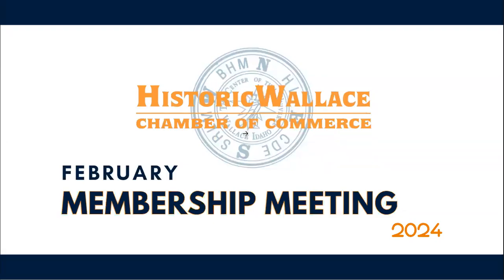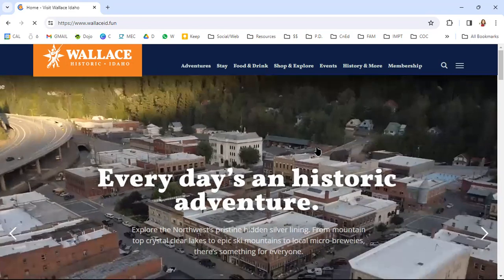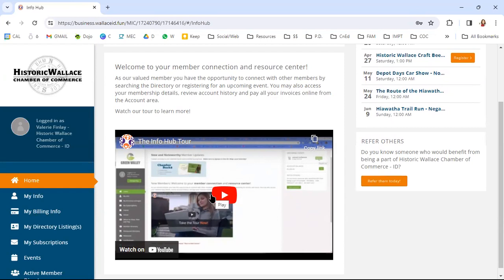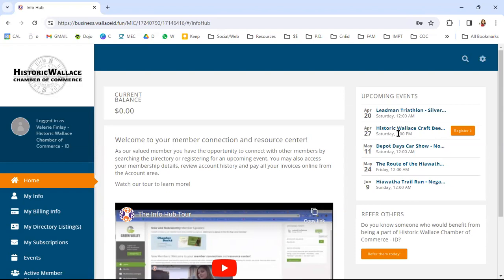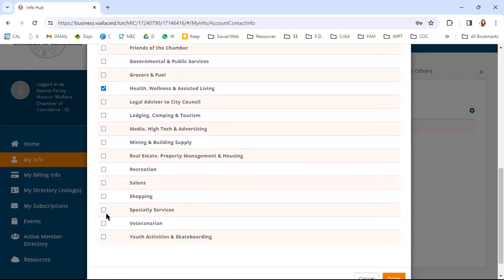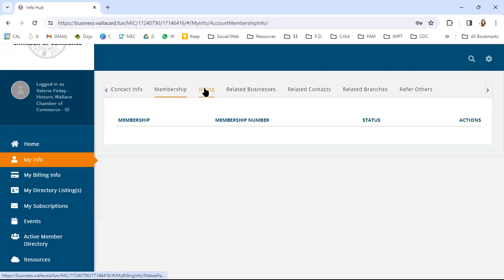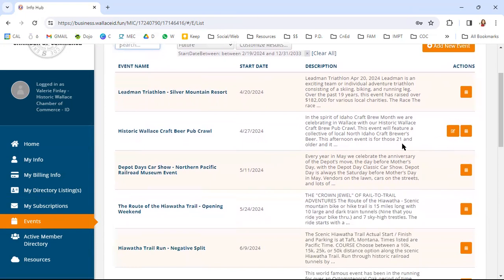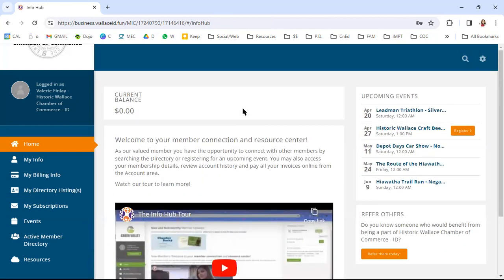Feb 2024 Member Log In Tutorial Video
Here is a helpful video with instruction on how our members can log into their account.